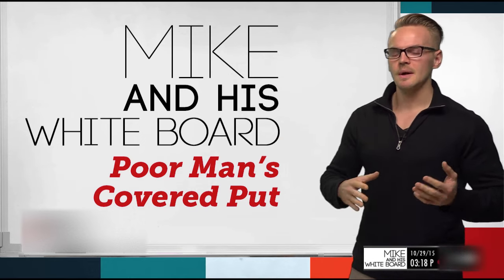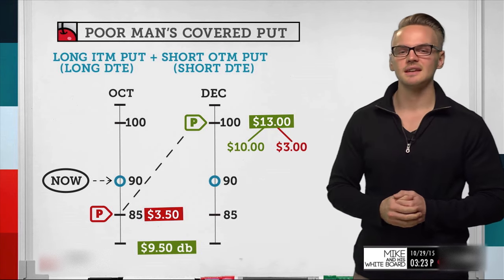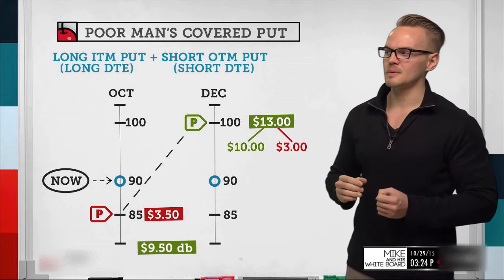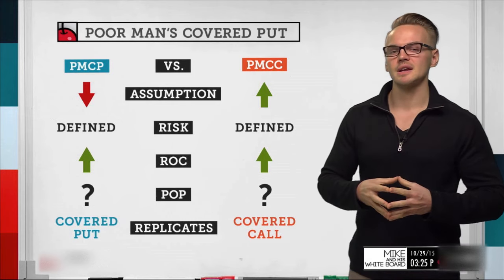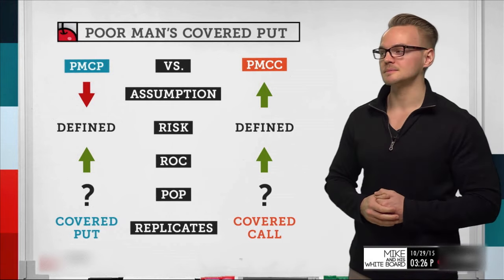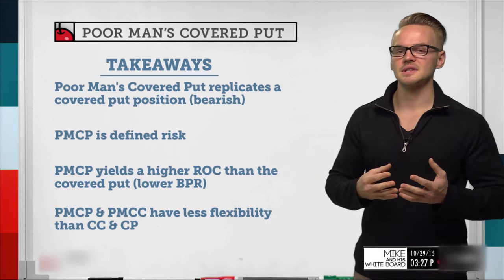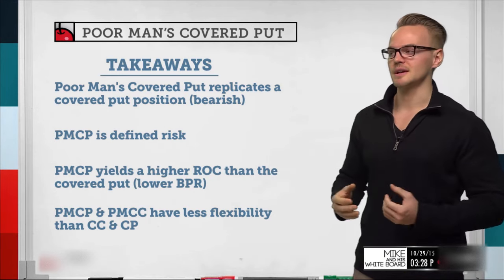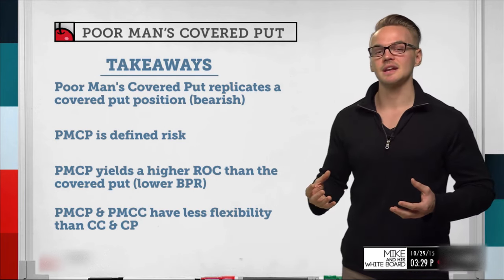What is a Poor Man's Covered Put? | Options Trading Concepts